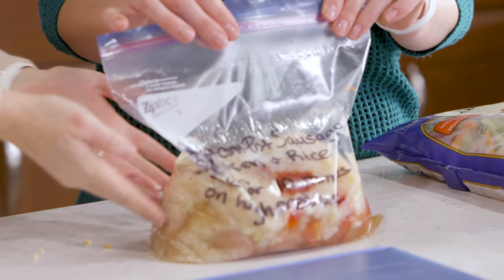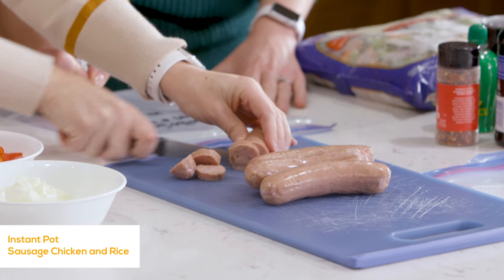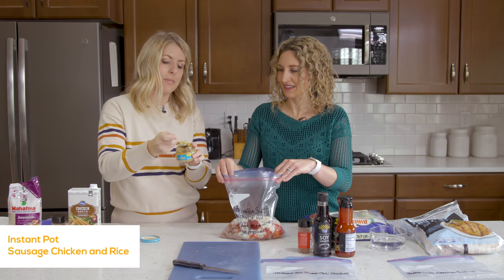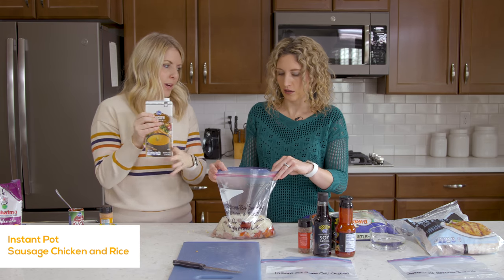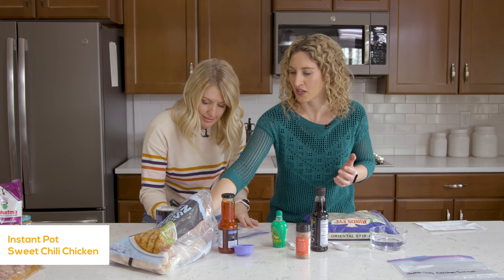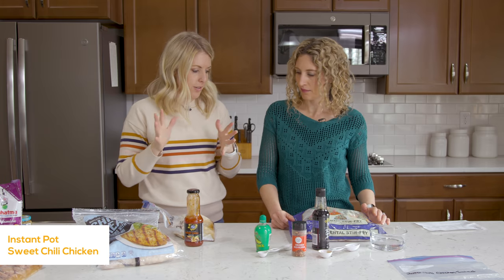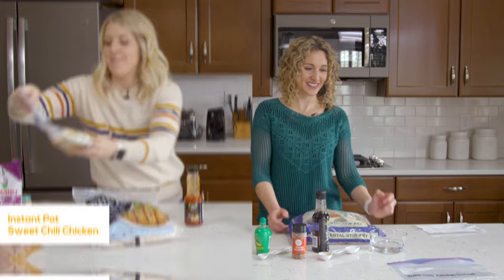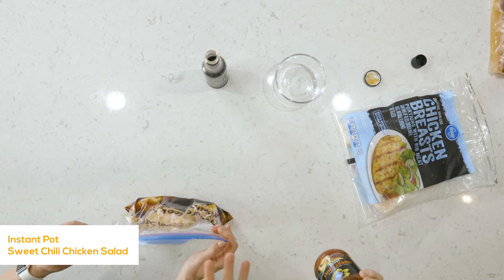3 EASY Dump and Go Instant Pot Freezer Meals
As sisters we LOVE Dump and Go Instant Pot Freezer Meals!  These 3 recipes are not only easy to make, but they are Dump and Go - meaning you can throw everything in, walk away, and dinner will be ready shortly!
Or you can stick them in the freezer and eat them later!

Want to see more Instant Pot Dump and go recipes? These 4 are some of my FAVORITE

I would love to hear what your favorite dump and go recipes are!

Here is all you need to make these recipes:

Instant Pot Sausage Chicken and Rice
Ingredients

2 tbsp olive oil
1 onion, diced
12 oz al fresco Roasted Pepper & Asiago Chicken Sausage
1 tsp minced garlic
1 bell pepper, diced
1.5 tbsp tomato paste
1-1/2 cups jasmine rice
1 tbsp Cajun seasoning
2 cups chicken broth

Directions:

Peel and dice onion, mince garlic and dice bell pepper.
Slice all 4 of the chicken sausages into ¼ inch sized slices.
Add diced bell pepper, 1-1/2 tbsp tomato paste, 1-1/2 cups uncooked jasmine rice, 1 tbsp Cajun seasoning and 2 cups chicken broth.
Stir gently to combine.
Place lid on and seal. Cook on High pressure for 10 minutes, then do instant release to release the steam.
Stir gently and serve immediately.

MAKE IT A FREEZER MEAL

Transfer sausage and onion cooked mixture to a medium bowl to cool. Add Add diced bell pepper, 1-1/2 tbsp tomato paste, 1-1/2 cups uncooked jasmine rice, 1 tbsp Cajun seasoning and 2 cups chicken broth to a labeled container. Add cooled sausage mixture. Seal container and freeze.

COOK FROM FROZEN

Run outsides of container under hot water for a few minutes until it can be released. Pour into Pressure cooker. Place on saute feature and saute until you have around 1/4 cup of liquids in the bottom.

Instant Pot Sweet Chili Chicken

1 lb boneless skinless chicken breasts (roughly 2 large chicken breasts)
half can coconut milk 200 mL/ 6.7 oz
1/4 cup sweet chili sauce
2 tablespoons reduced sodium soy sauce
2 teaspoons lime juice
1/4 teaspoon red pepper flakes
4 to 5 cups stir fry vegetables

Combine all ingredients in a Freezer Bag. When ready to cook:
Cook on high pressure for 25 minutes if frozen, 20 if thawed. Release the pressure when the Instant Pot beeps (quick pressure release).
Using a pair of tongs, carefully remove the chicken from the Instant Pot and cut. Then return to the pot.
Serve over rice, spooning the sauce over everything.

Sweet Chili Chicken Salad
Ingredients:
3 boneless skinless chicken breast
9 tablespoons sweet chili sauce
5 tablespoons soy sauce (reduced sodium recommended)
1/2 cup water
Using a pair of tongs, carefully remove the chicken from the Instant Pot and cut. Then return to the pot. Serve over salad.